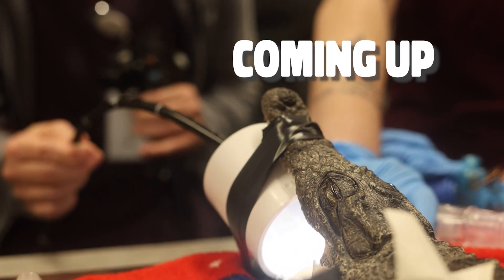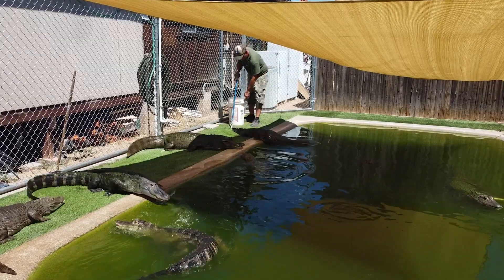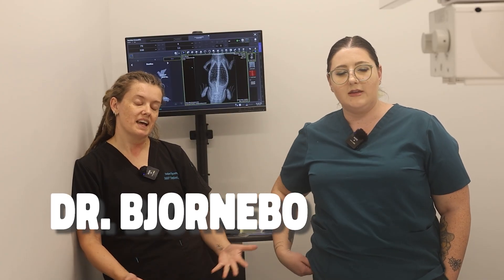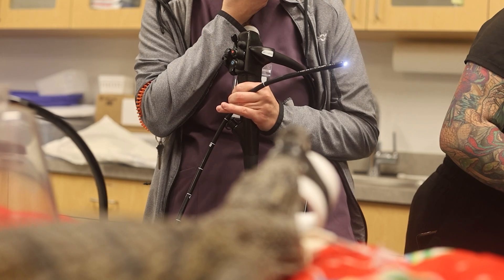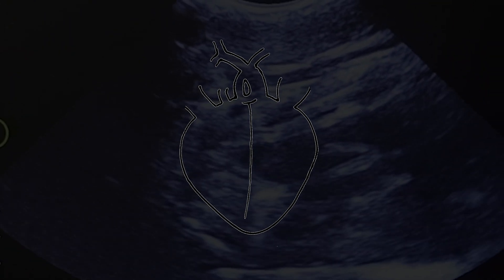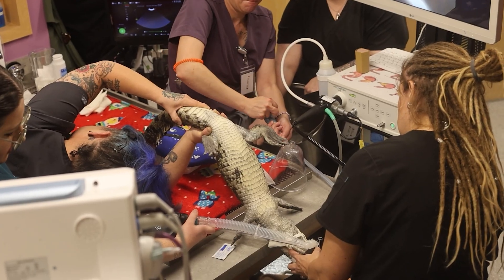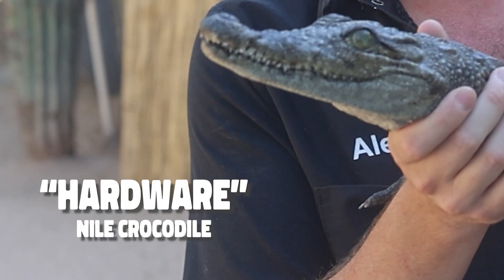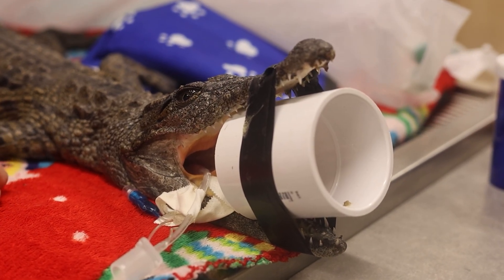You found WHAT in the crocodile?!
Last fall our team received several new crocodiles from the East Coast where they had been kept as pets by a private owner. Amongst these new surrenders was a young Nile crocodile (Crocodylus. niloticus) which we have been caring for in hopes of placing them with a new facility. Our vet staff noticed the animal's front left arm was becoming limp, so we brought it to our friends at Southwest Wildlife to use their x-ray equipment to investigate. We were shocked to learn this animal had a 2-inch nail sitting in their stomach cavity. Our incredible vet, Dr. Alyssa Thomas organized an emergency endoscopy with her friends at E.V.E. (East Valley Emergency Animal Hospital), as well as her mentor Dr. Heather Bjornebo.

Our sanctuary is beyond grateful for the help we received from the teams at Southwest Wildlife ), Dr. Bjornebo, and the incredible vets at E.V.E. Animal Hospital In the future, our ambition is to construct a medical facility for our collection that is on premises. This facility upgrade will help us provide our animals with lifesaving equipment and adequate space to administer treatments on premises. Please consider donating to help us construct this building by following the